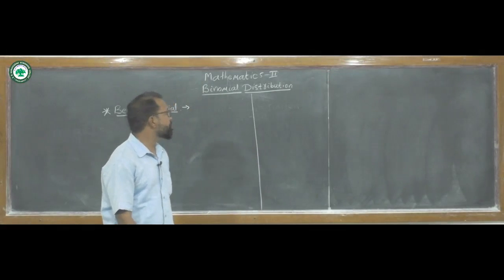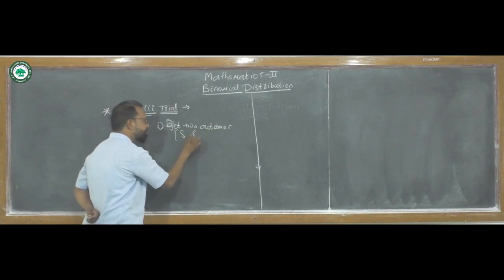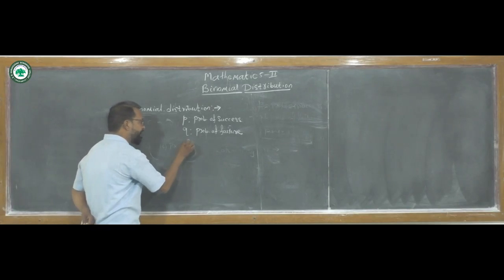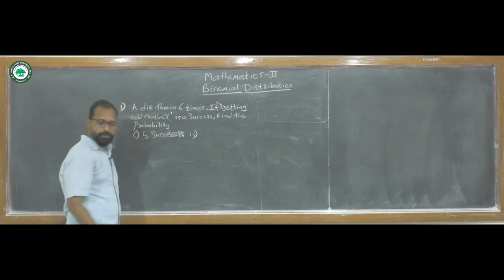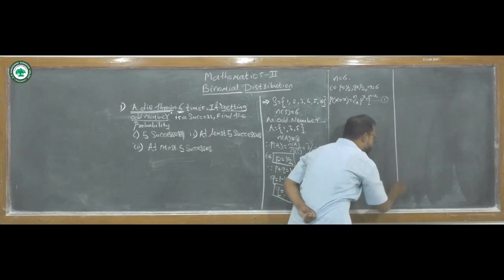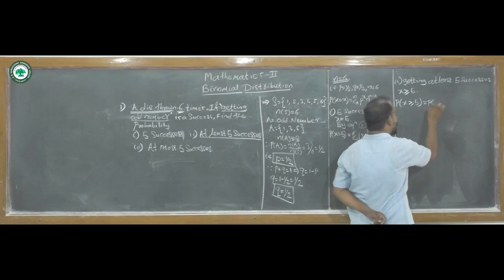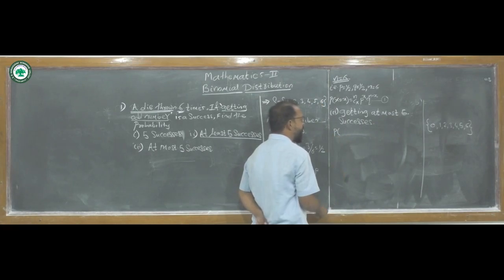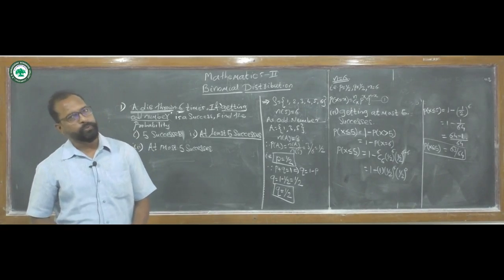XII.Sci (Math) || Topic: Binomial distribution || By Prof. Gaware Sachin